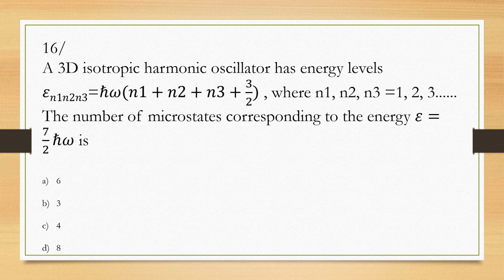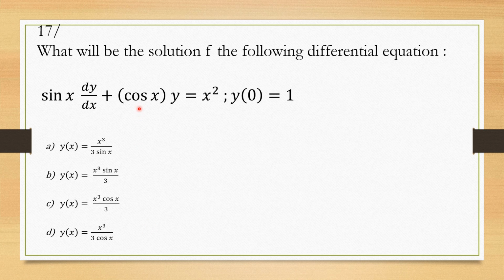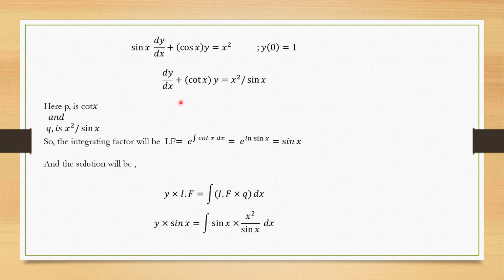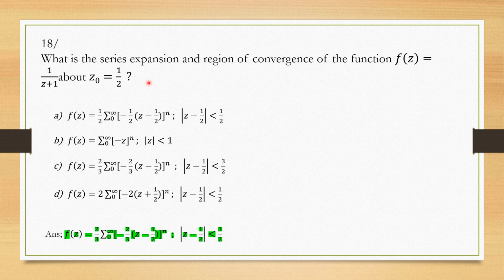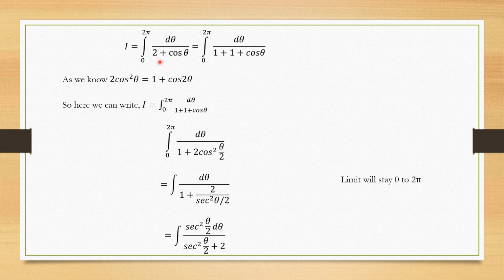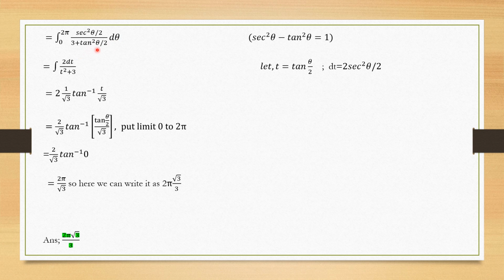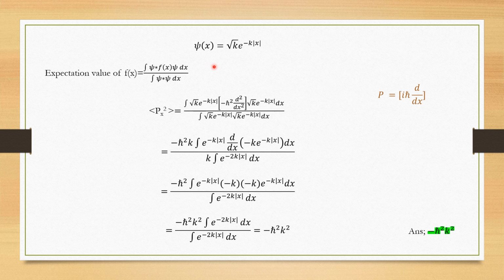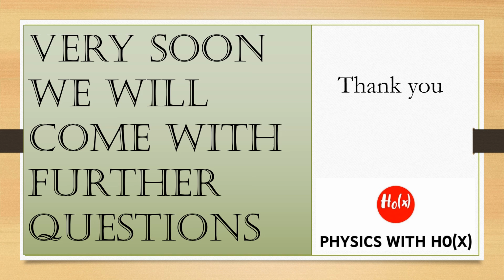duet 2021 physics questions with solutions part 4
thank you for visiting here..
here we will discuss about some 2021 duet physics questions with solutions.
if you do enjoy this session then please show some love through thumbs up..